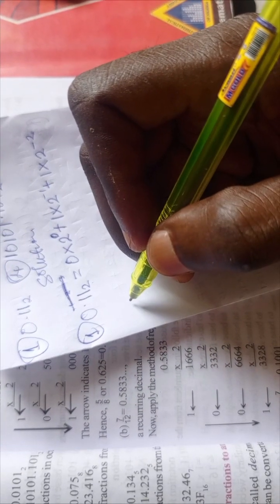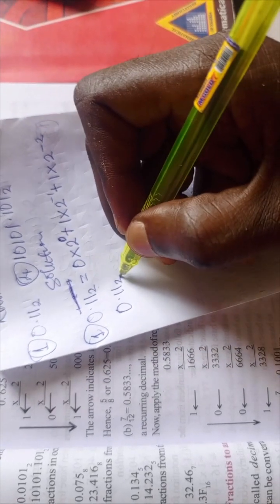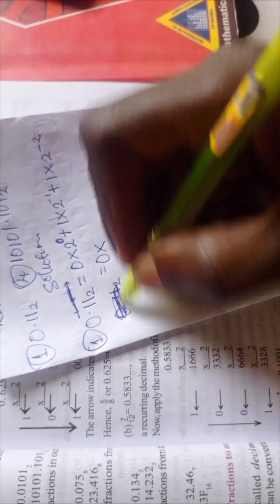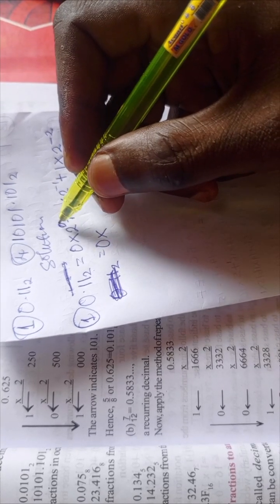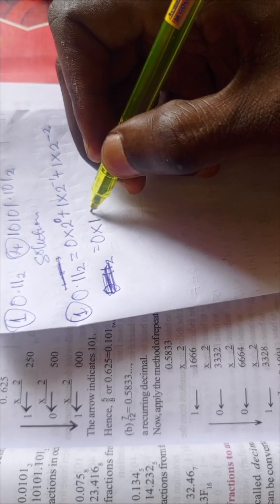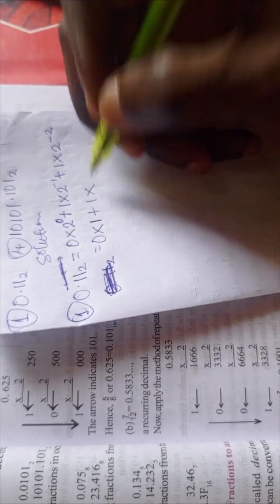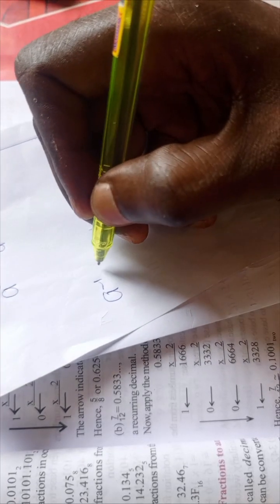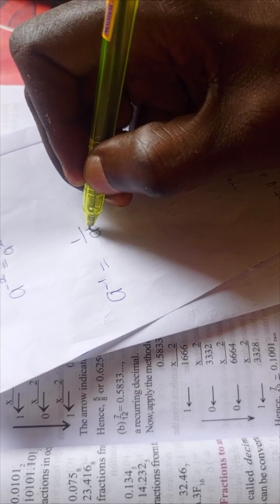Converting of bicimas numbers to numbers in in fractions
Number Base system. the simple and easiest way to convert numbers from bicimas numbers to numbers in fractions. vivid explanation